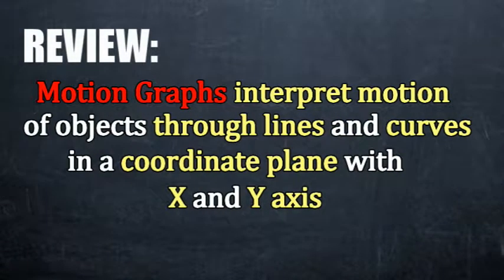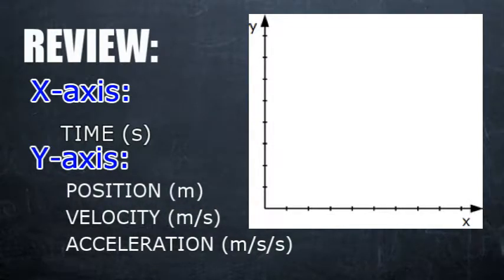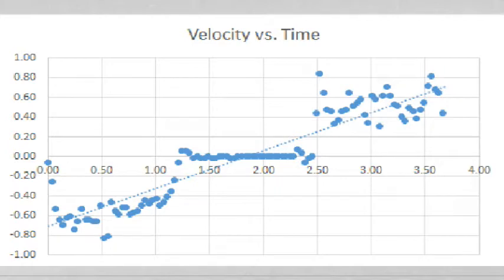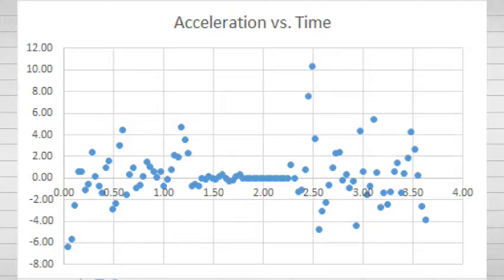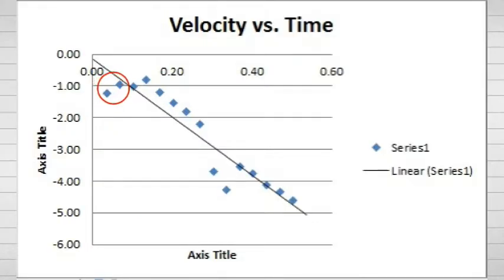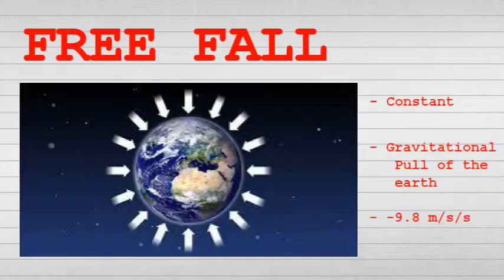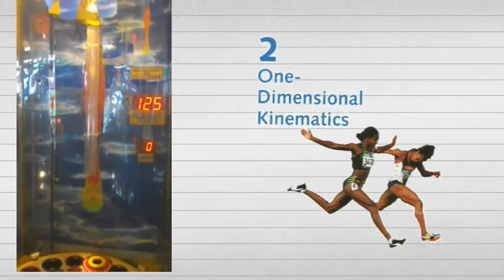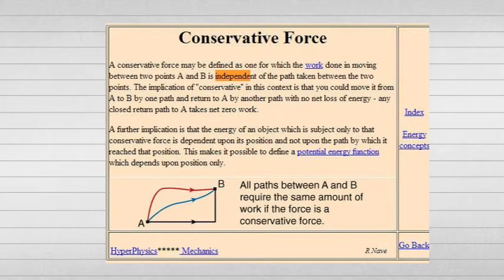S06, S07, S14 VLAB#1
AJ Feliciano, Glad Labrague, Bill Soliman

A video laboratory report submitted to the faculty of Mathematical Sciences, Physics, and Technology Department and to Mr. Rex Forteza in partial fulfillment of the course requirements for Physics 1